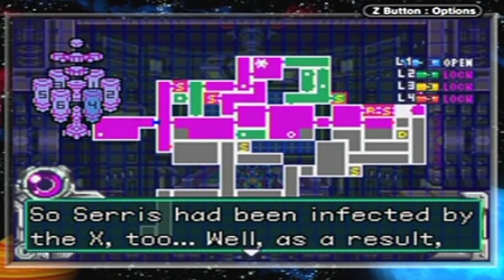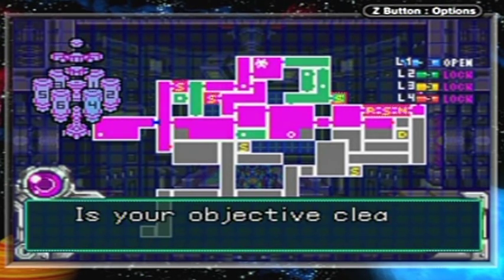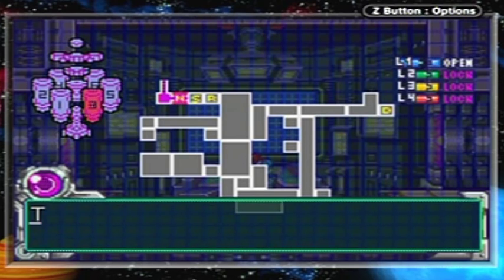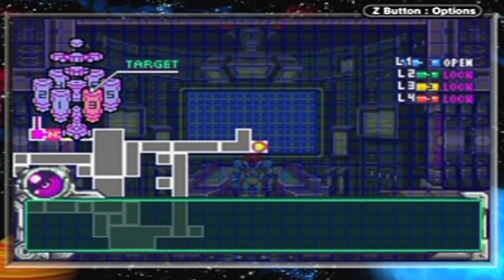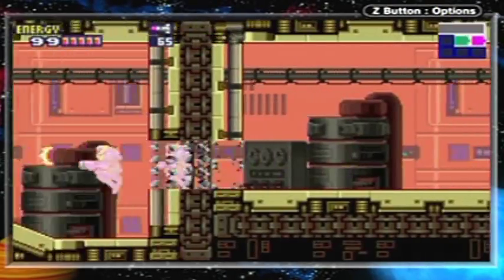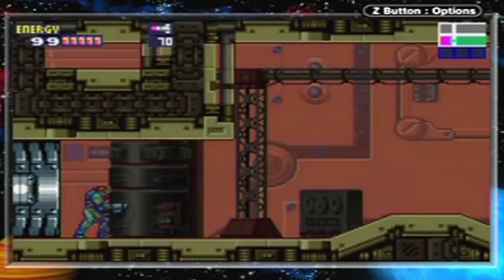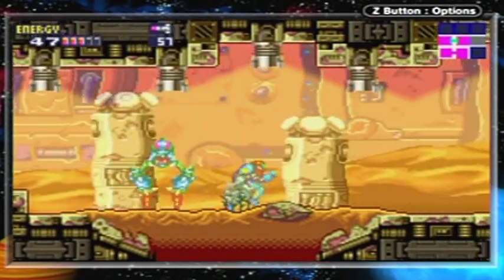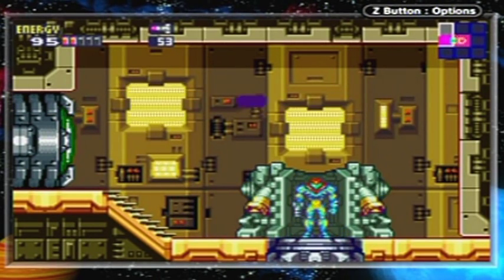Metroid Fusion Walkthrough Part 7: Shaking Sahara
I am not sure releasing the level 2 locks was a good idea. o_O But I guess it had to be done!